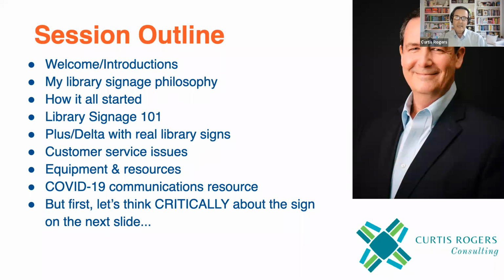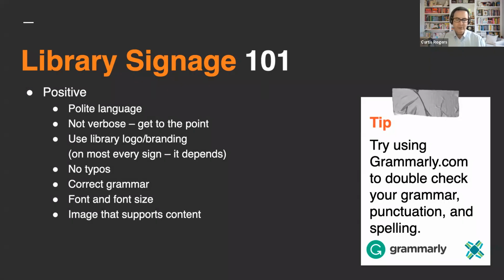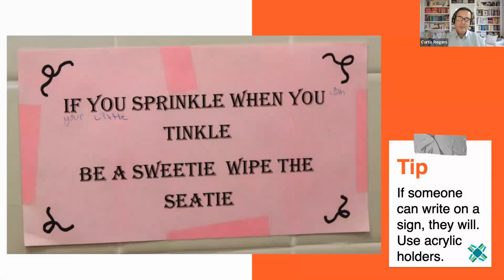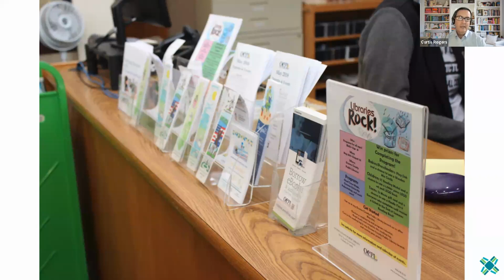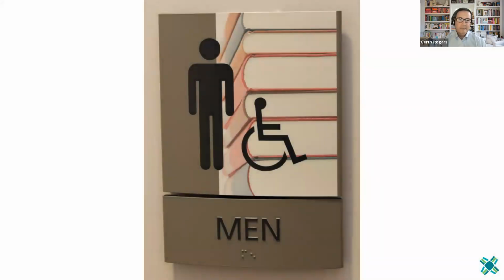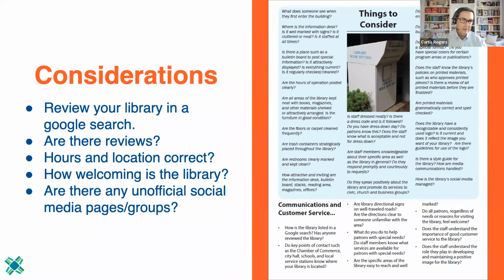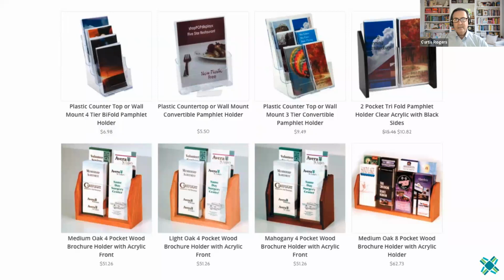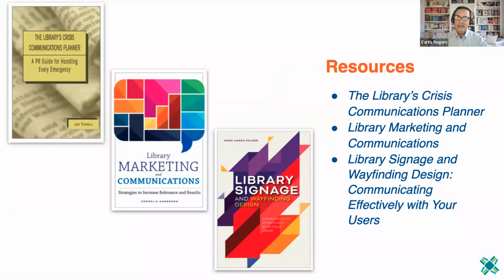Library Signage: The Good, the Bad, and the Ugly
SECC 2022
Presenter: Curtis Rogers